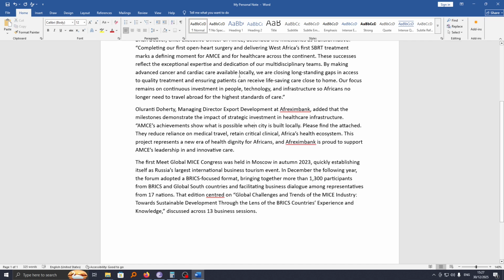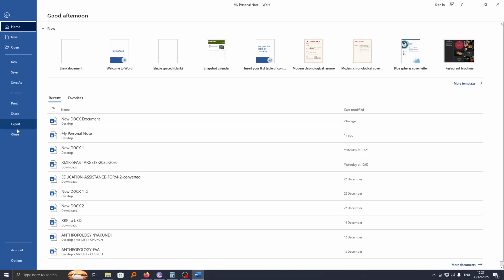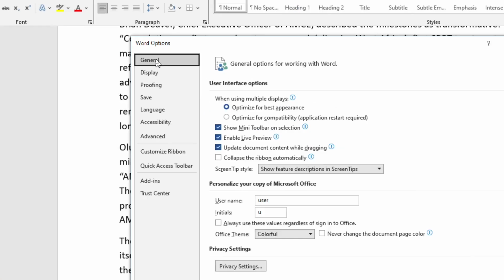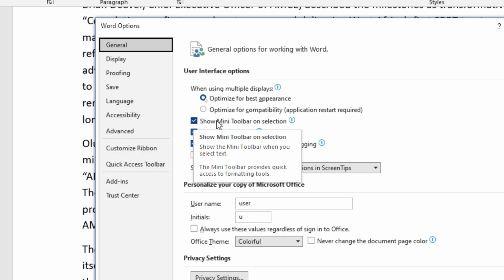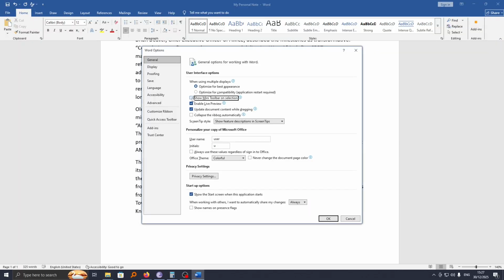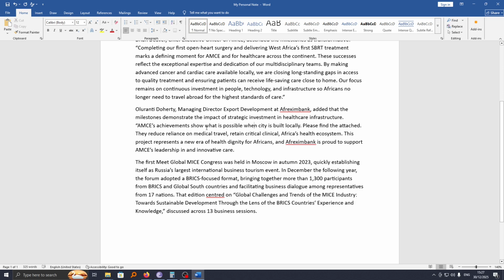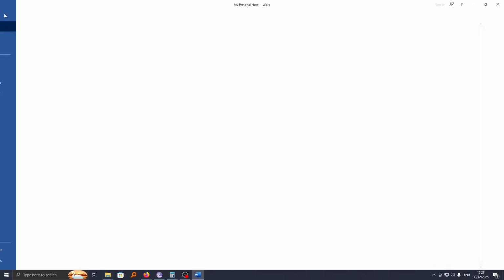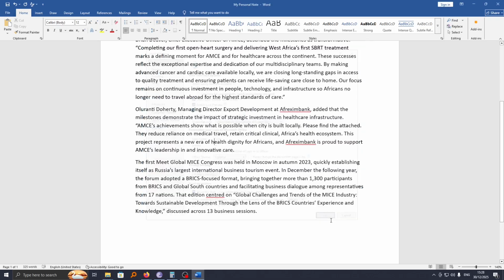How To Enable Or Disable Mini Toolbar In Microsoft Word Document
In this video, you’ll learn how to enable or disable the Mini Toolbar in Microsoft Word. We guide you through the settings to turn the Mini Toolbar on or off, helping you control quick formatting options that appear when you select text.